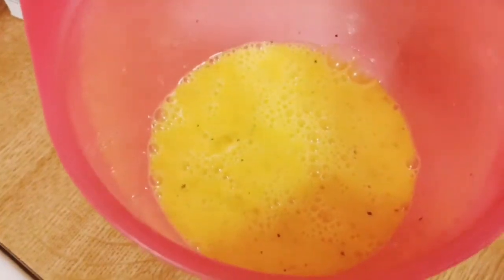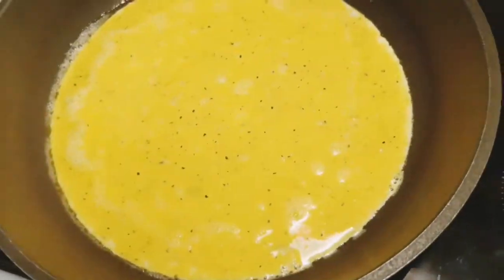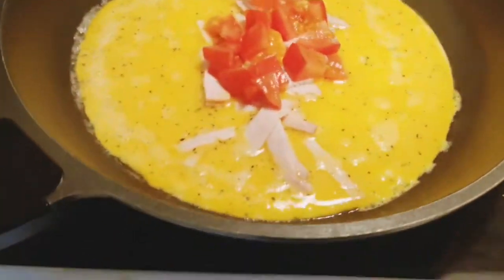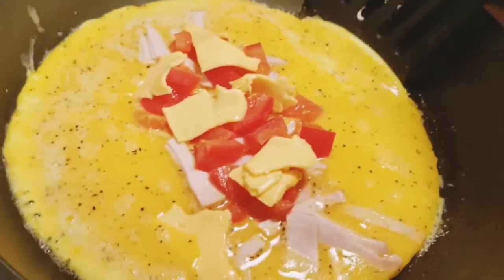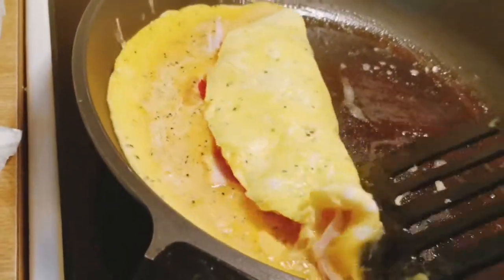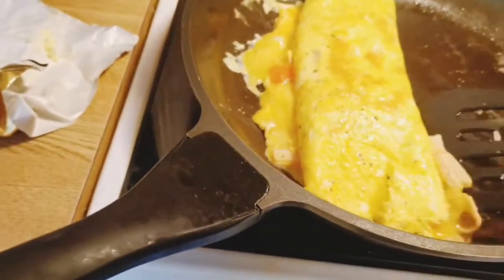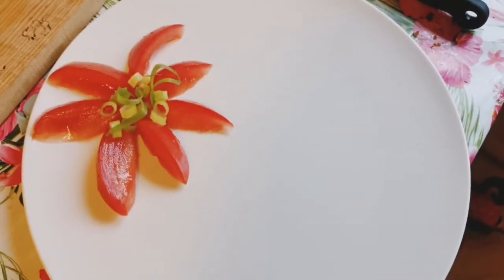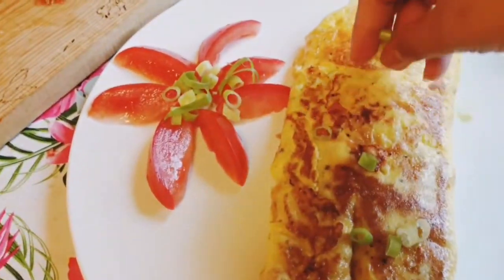HOW TO COOK SIMPLE OMELETTE FOR YOUR HUSBAND |FILIPINA (Life in Norway)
Ingredients : 4 medium size eggs
                       A pinch of salt and pepper
                       A 2 table spoon milk
                       1 tomatoes, some butter
                        Spring onions, Ham
                          &  cheddar cheese.